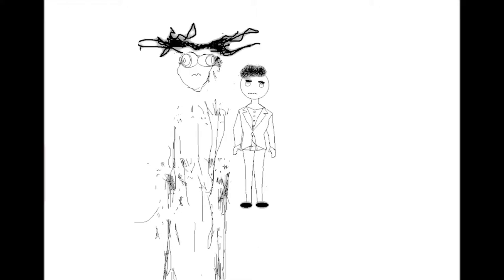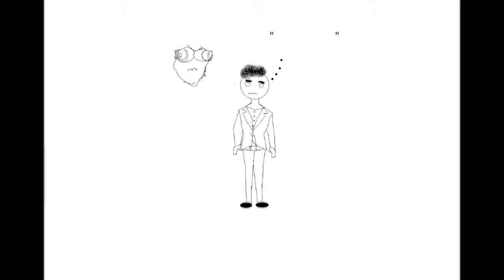Super Pyramid - Living Spaces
I made this in Microsoft Paint for Super Pyramid's debut single, "Living Spaces".

"Living Spaces" is available to stream everywhere and you can download it for free from Soundcloud (MP3) or Bandcamp (WAV). Massive thanks to Cody @ Fiend Recordings for mixing it & Brock @ CPS Mastering.

superpyramid.net

fiendrecordings.ca